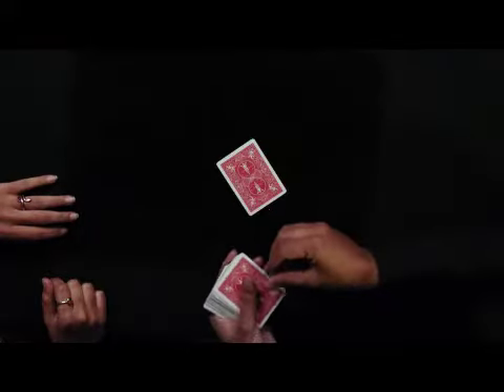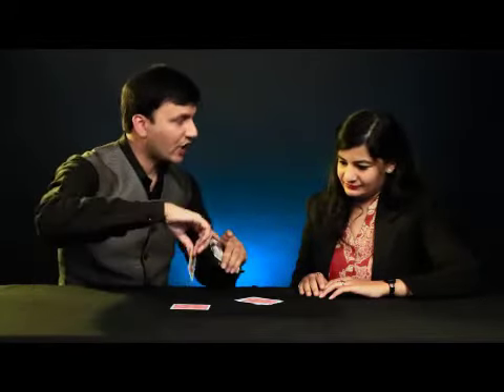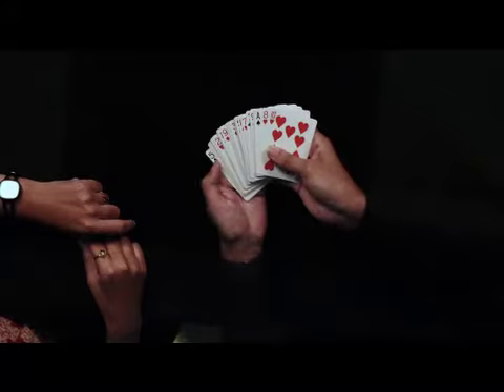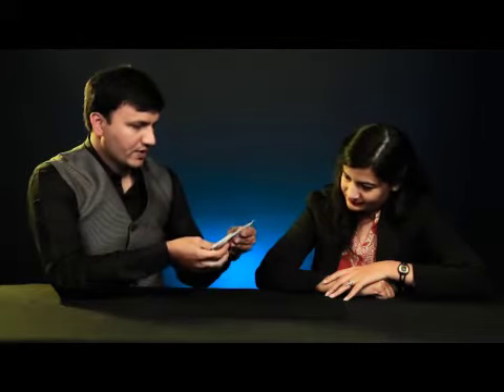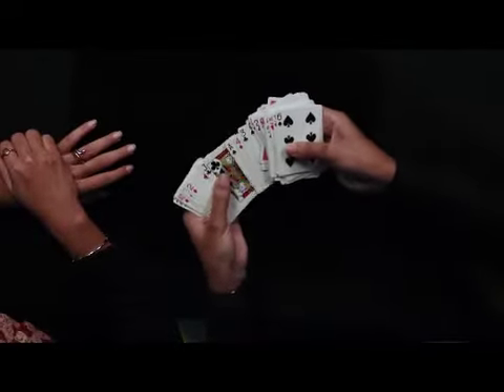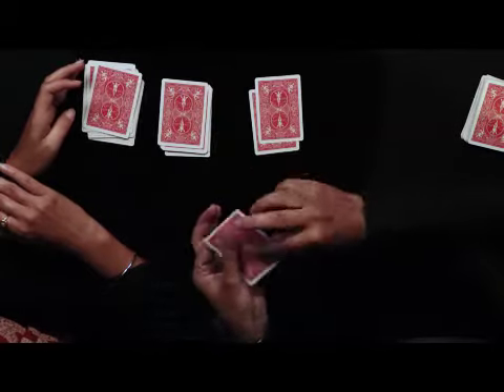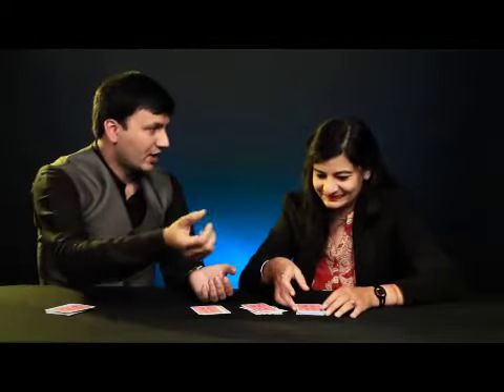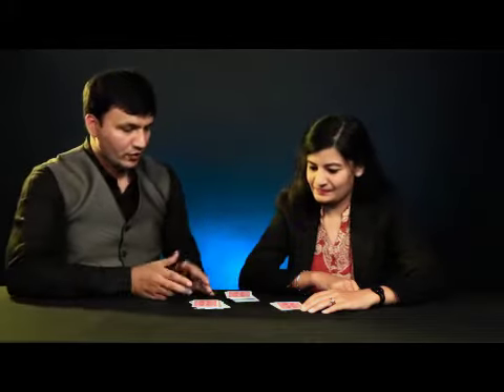Card Magic videos shot at Pune, India by Abhiram Tilak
Videography By Mr Abhiram Tilak
Video Editing By Mr Harshil Parekh